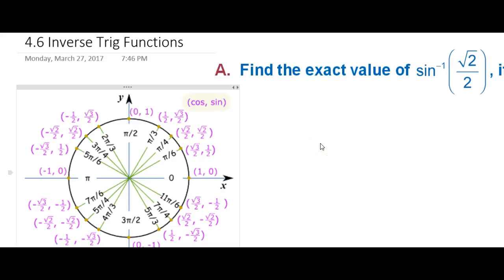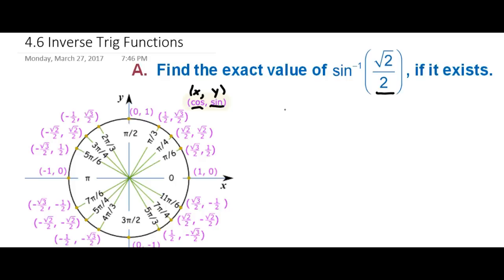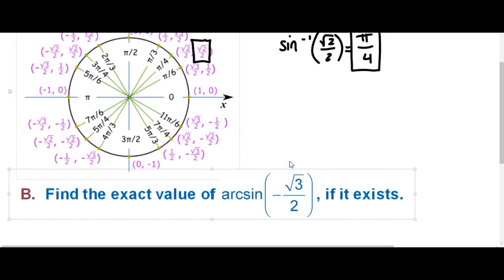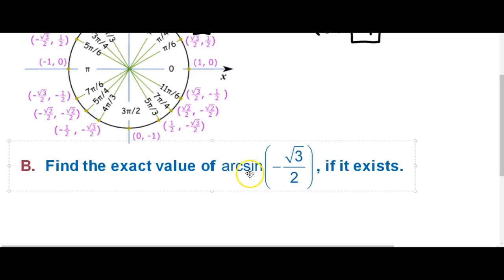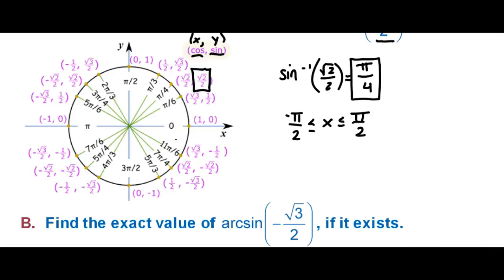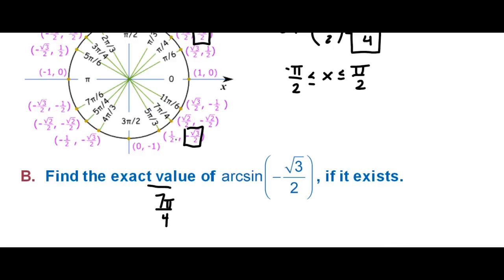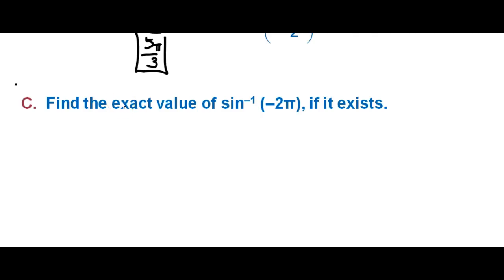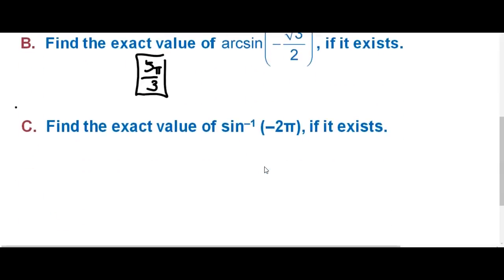Precalculus 4.6.1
Evaluate Inverse Sine Functions